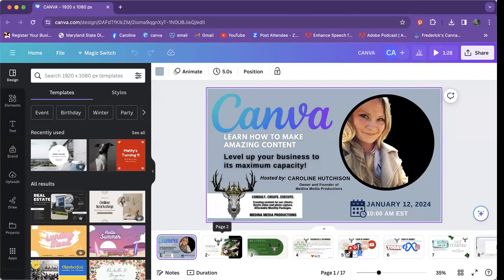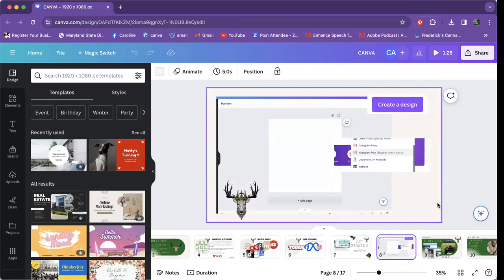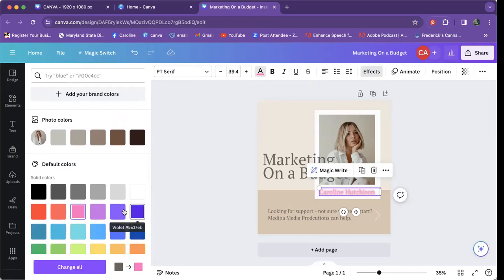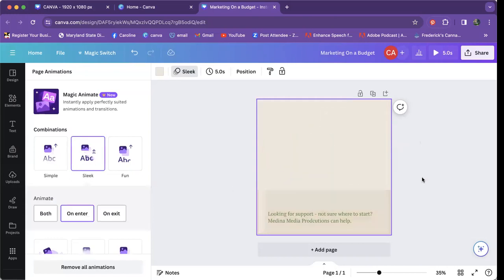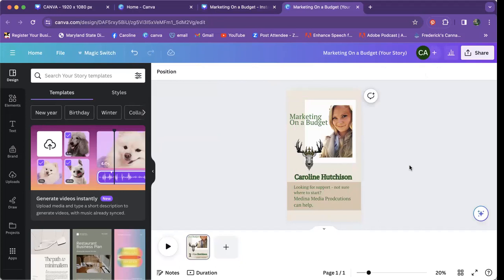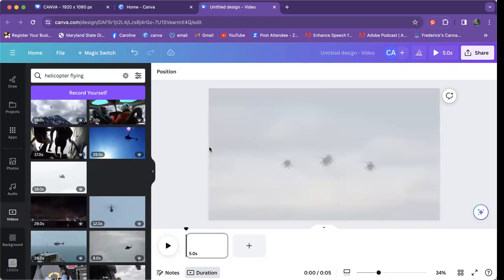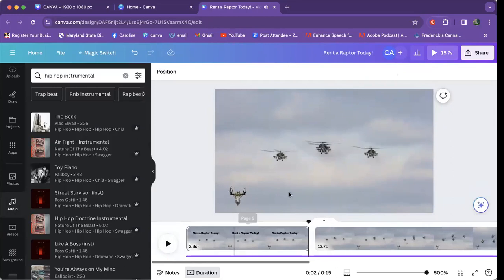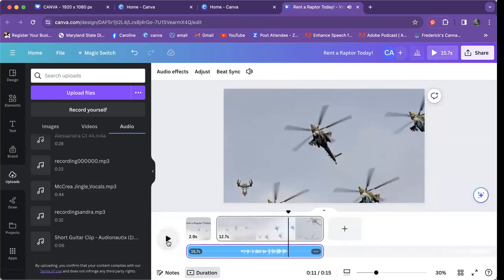Canva Mini Masterclass - How to make content & videos with Caroline from Medina Media Productions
Want to learn how to make content? Not sure where to get started?
Join us each week - we are offering FREE 30 minute mini master classes about social media content.

You can learn how to make a post or video really easily with this quick 30 minute recorded zoom session.

We would love to know what you want us to cover next!